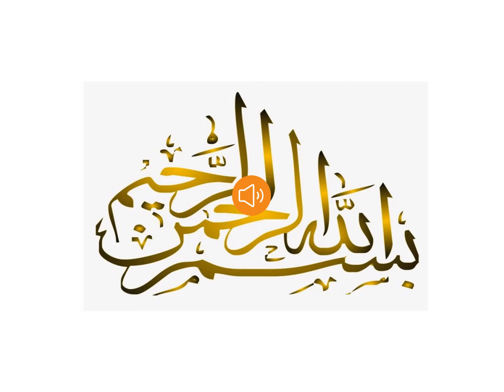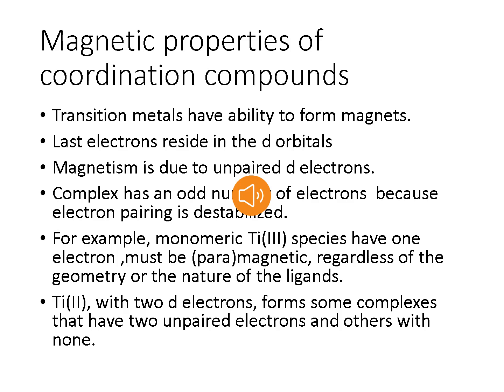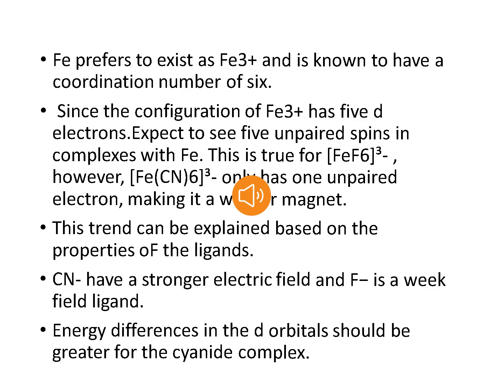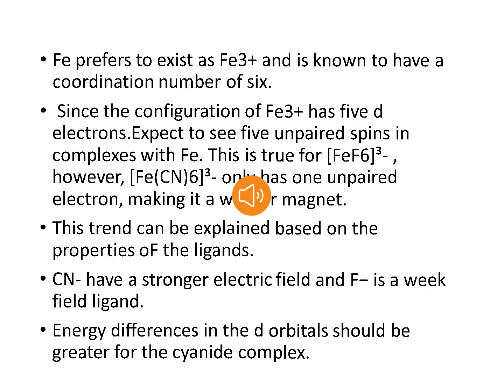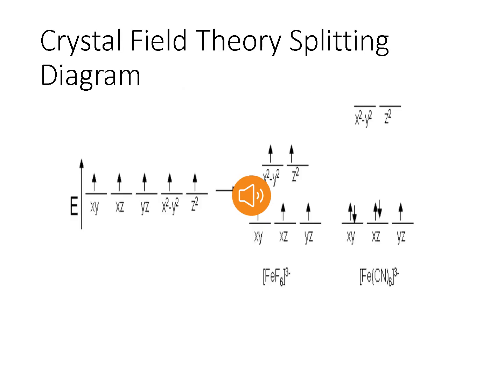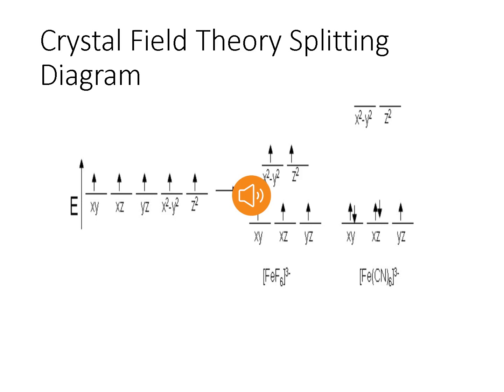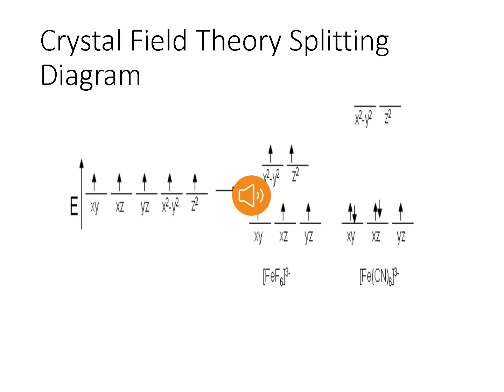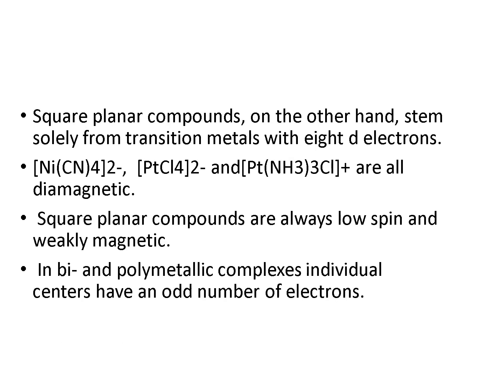Magnetic Properties and Quenching Angular Momentum (Presentation)